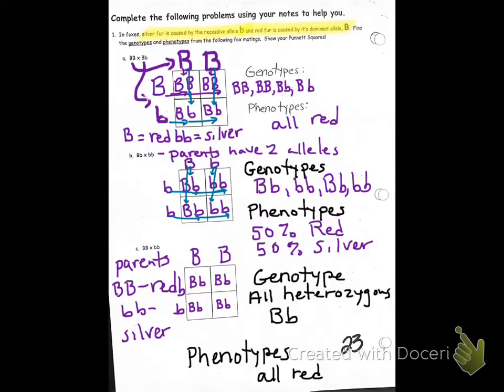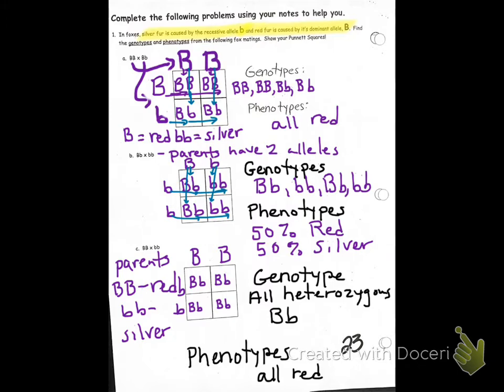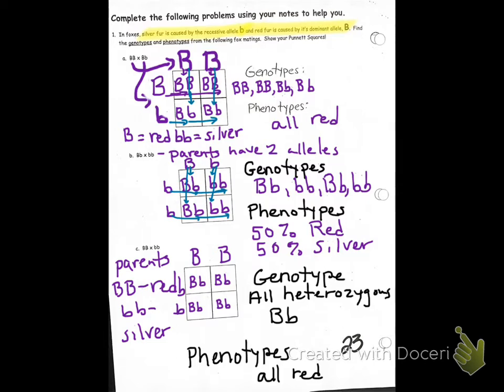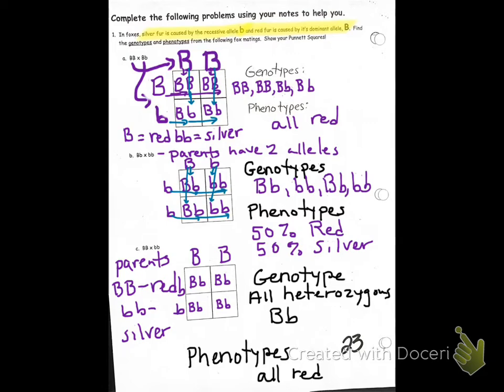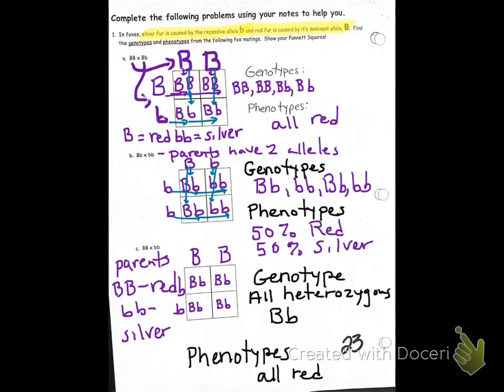3/16 Punnet Square Problem 1a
These notes are in the packet “The Basics of Mendelian Genetics”. This is problem 1a